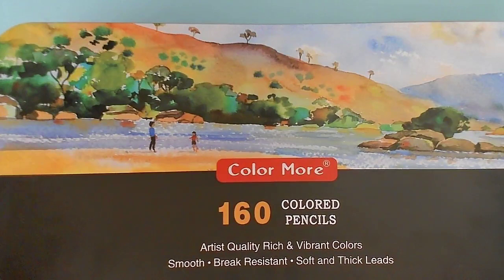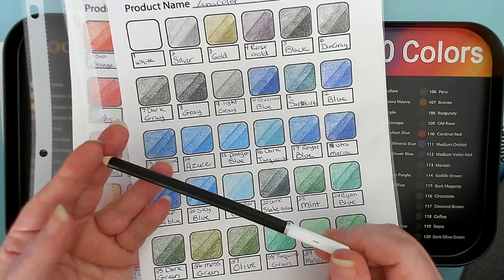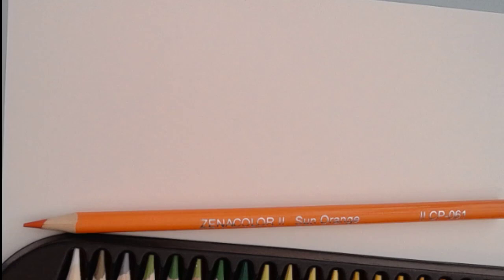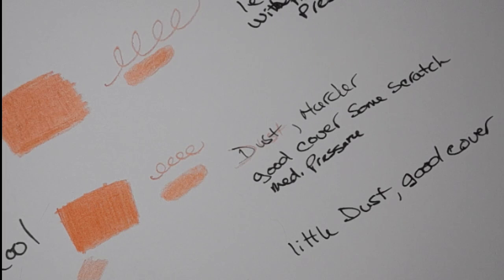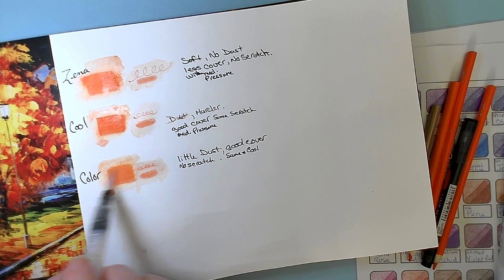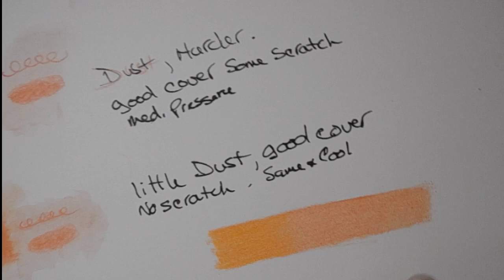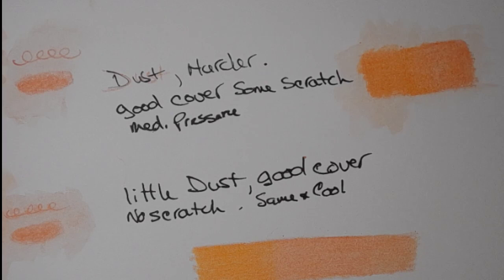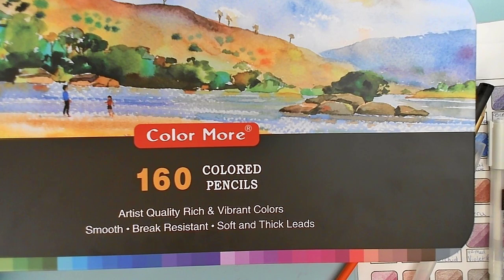Fun Stuff Friday !! Now for the not so fun stuff.. Color More or Not ?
Welcome to My Colouring Corner !! Today is Fun Stuff Friday and well i wish I could say it was time for some fun stuff but I have found anouther new budget friendly brand that is well the same as others ! take a look and let me know what you think !!

Any links to products, pages, channels referenced in this video are just below.

Please join me on Face Book and if you would like to assist with a monetary donation to the channel you can do so @ these donations will go towards content and any promotions and give aways I have, I will try to make things fun for all :) If you choose to send me a RAOK my wish list is in colour
Thank you in advanced , Always Colour Relax and Stay Safe.

1, Due to shipping restrictions you must have a USA shipping address
3, I Use a bot to choose winners and it will not choose a winner that is not active in the chat so say something :)